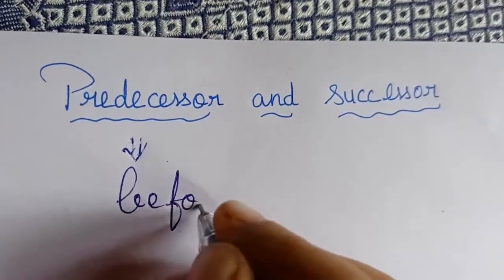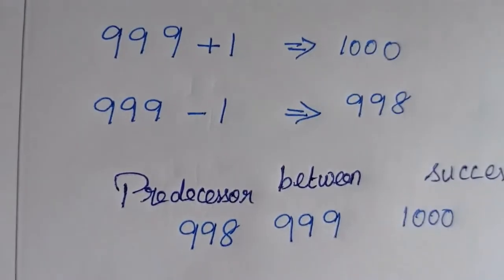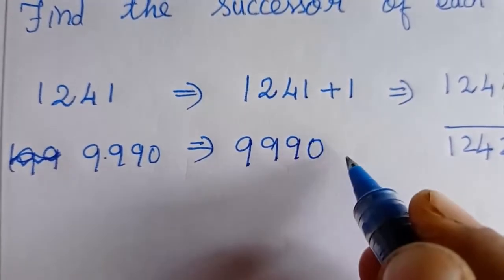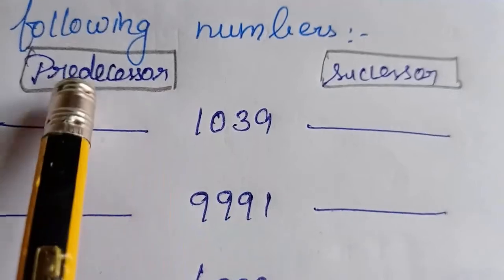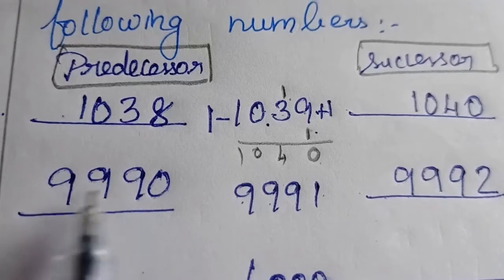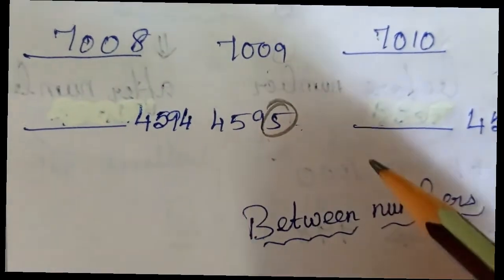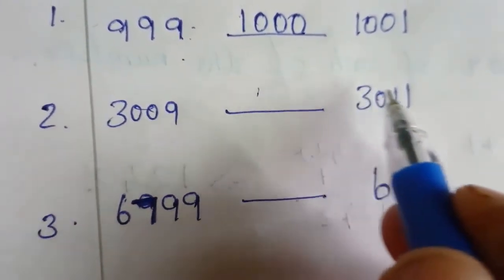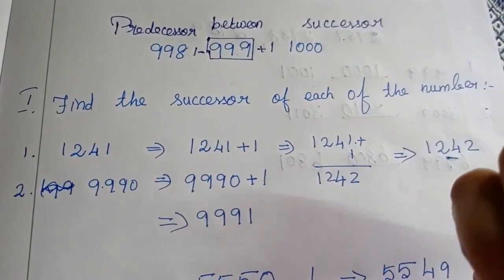Grade 3: Maths; Topic : Unit 1- Predecessor and Successor,08/07/2021